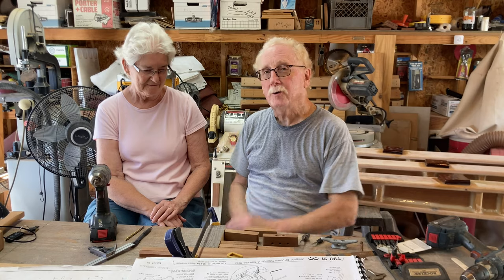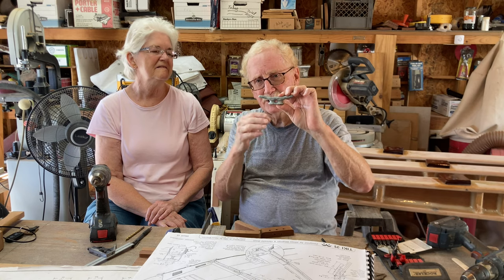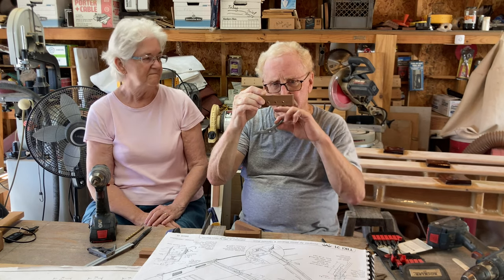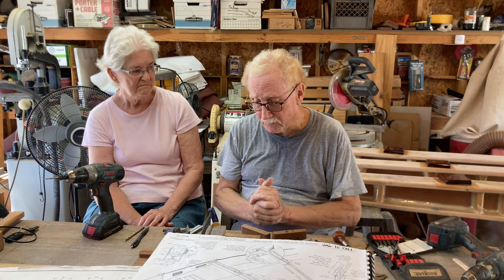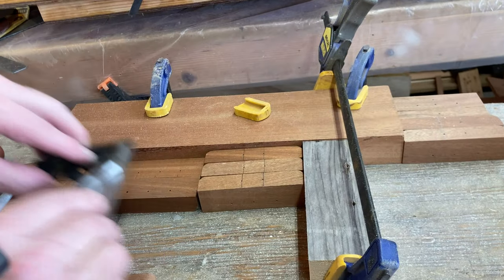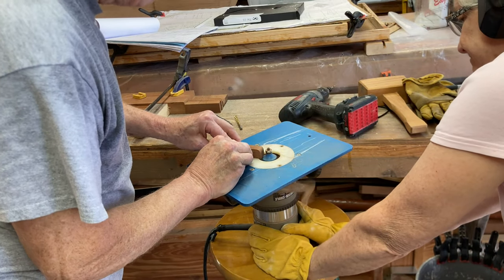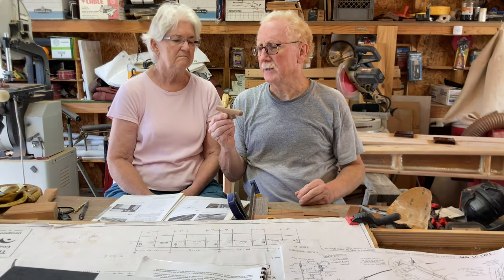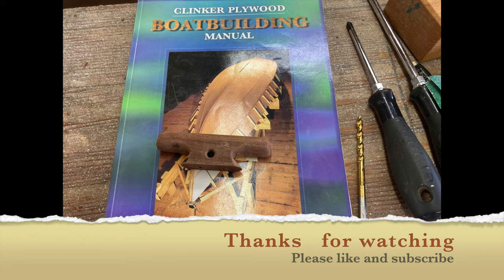Ep22 Building a Wharram Tiki 21 4K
Making wooden cleats,